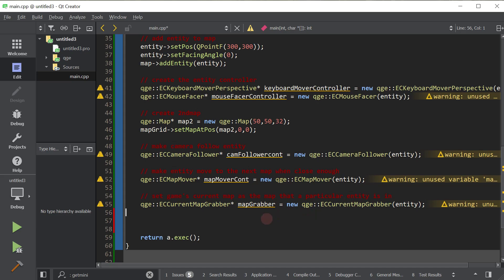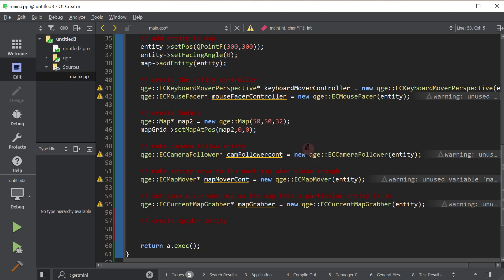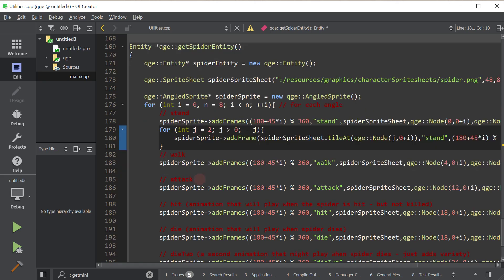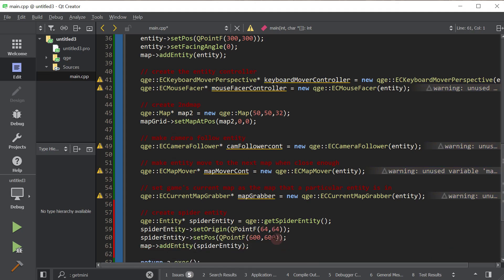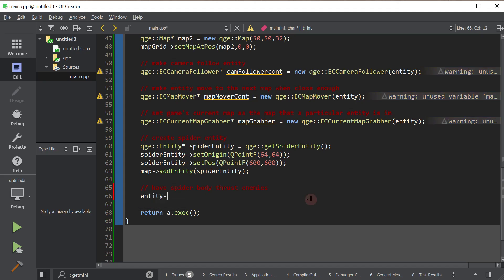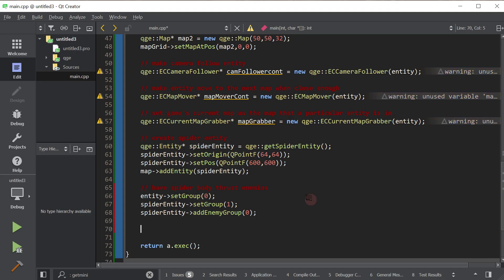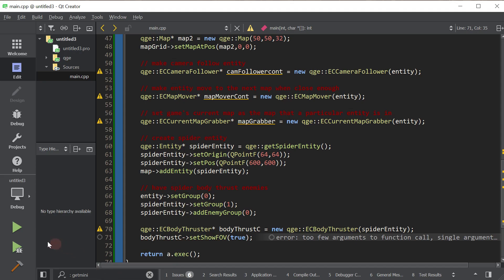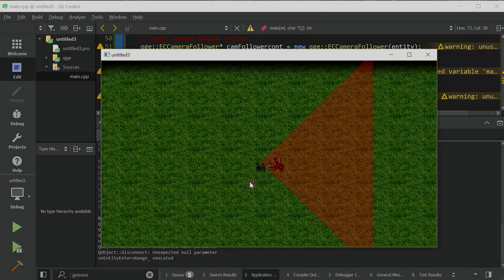Qt Game Engine Tutorial 5 - Adding a (somewhat) smart enemy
Hey! Let's keep the ball rollin! In this video, I'll show you how easily we can add an enemy with (basic) AI. We will add a spider that will attack our entity when our entity enters the spider's field of view.